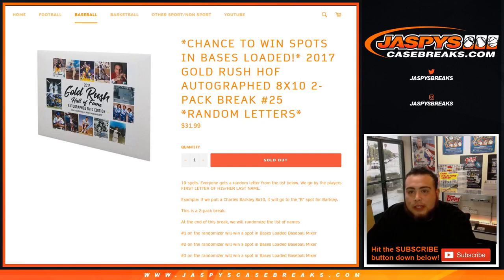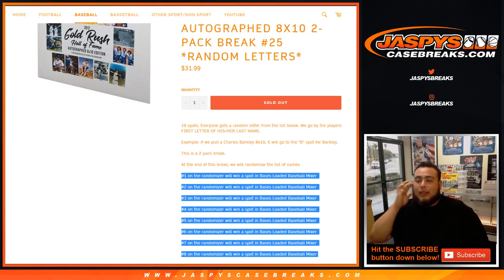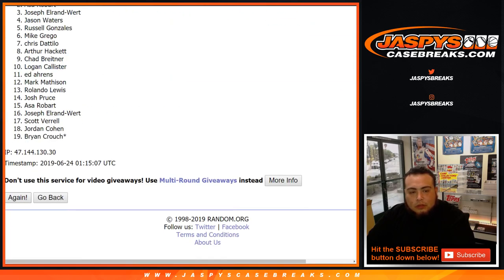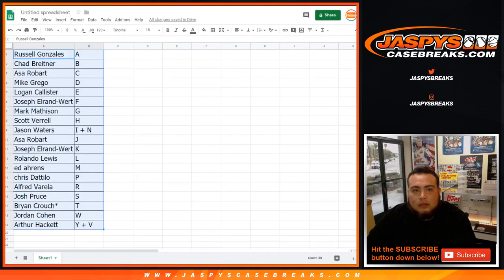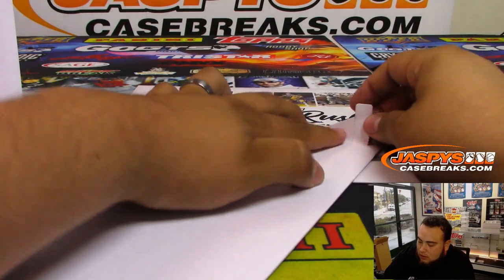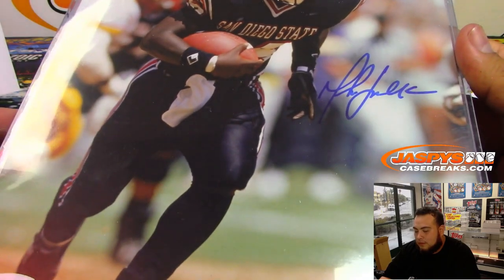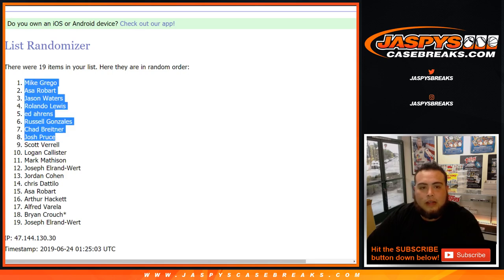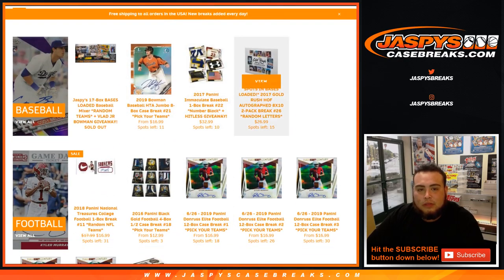SUN. 6/23/19 - 2017 GOLD RUSH HOF AUTOGRAPHED 8X10 2-PACK BREAK #25 *RANDOM LETTERS*